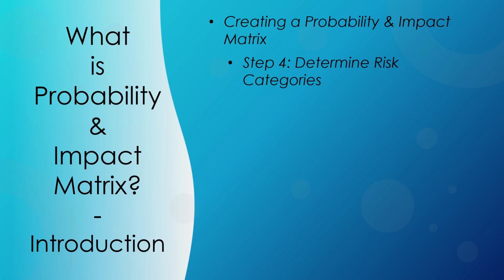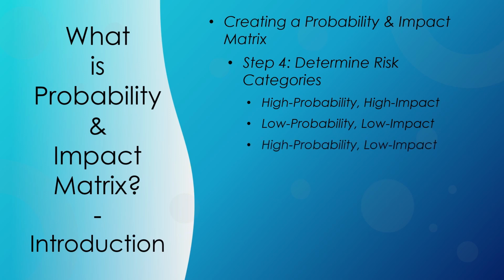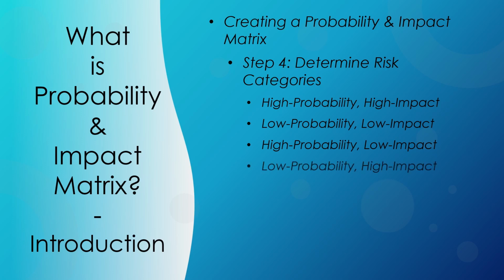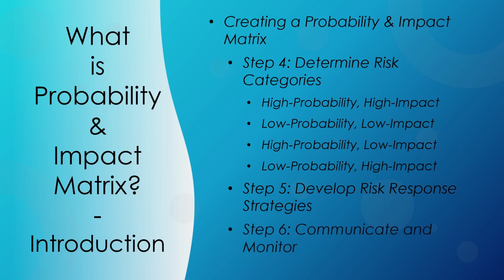WHAT Is Probability & Impact MATRIX? | PMBOK | PMP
A probability and impact matrix is a key qualitative risk analysis tool used in project management to prioritize risks based on how likely they are to occur and how significantly they could affect project objectives. The matrix plots risks on a grid where one axis represents probability and the other represents impact, allowing project managers to visually categorize risks as low, medium, or high priority. This helps teams focus their time and resources on the risks that matter most—those with either a high chance of occurring, a severe impact, or both. By providing a structured and consistent way to rank risks, the probability and impact matrix strengthens decision-making, improves communication with stakeholders, and ensures that mitigation efforts are aligned with overall project goals.